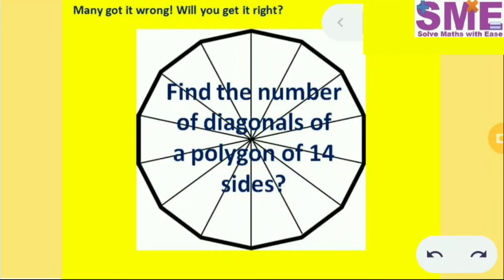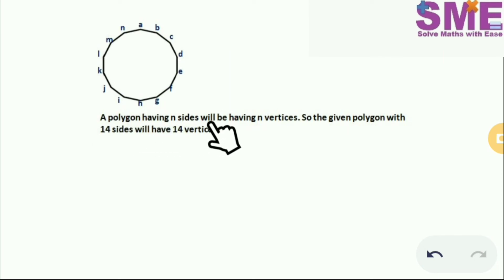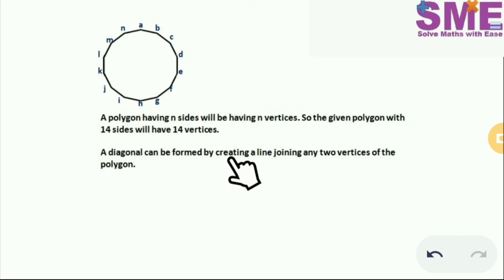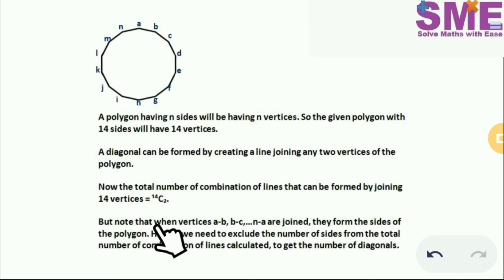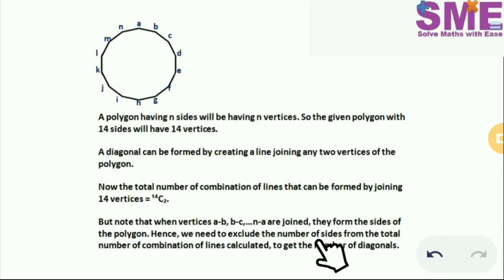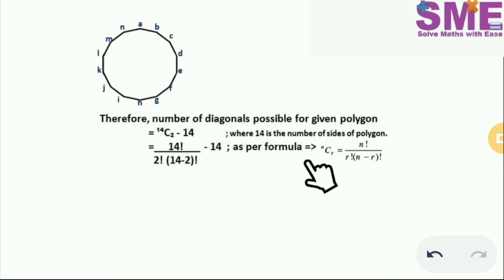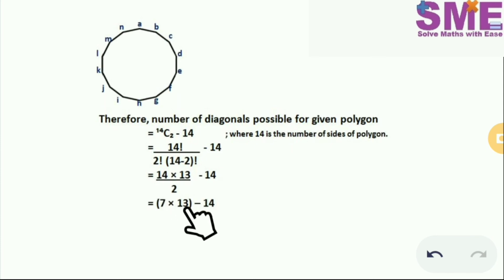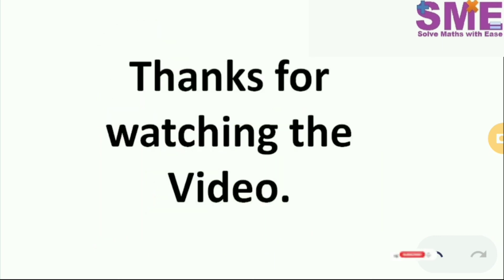Find number of diagonals of 14 sided polygon | Maths | Permutation and Combination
math olympics
olympiad exam
math olympiada
India Math Olympiad
olympics math
olympics mathematics
Number Theory
The Map of Mathematics
mathcounts
math at work
exponential equation
cubic equation
Olympiad Mathematics
Rational Equations
Rational Equation
Radical Equation
Radical Equations
Competitive exams